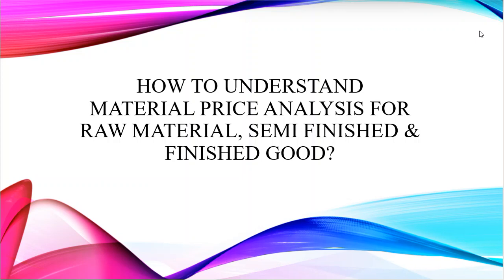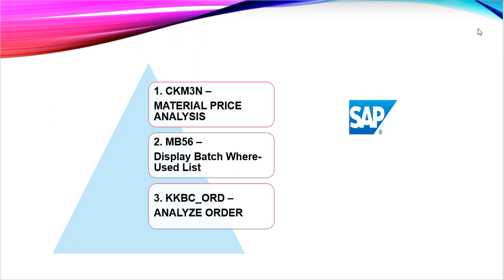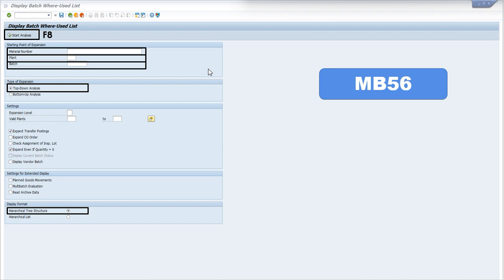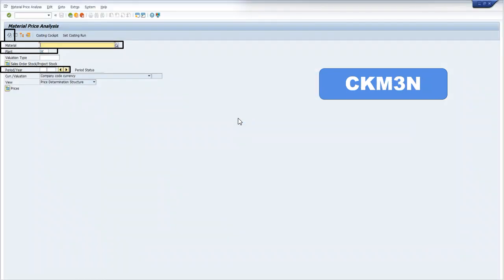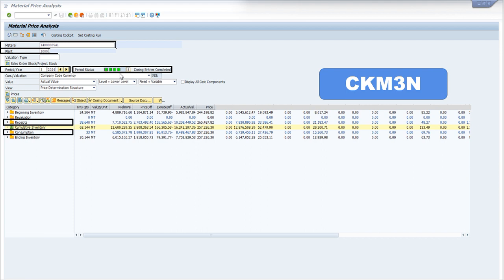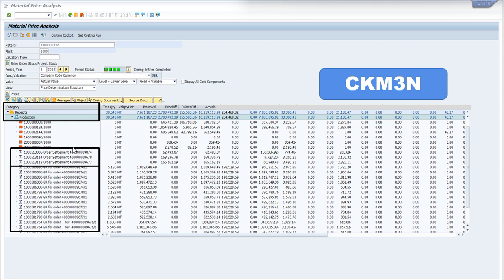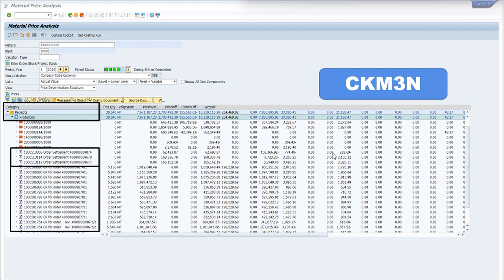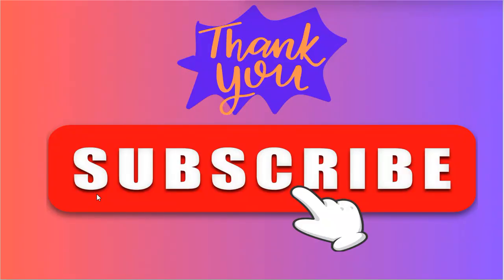How to understand Material Price Analysis in SAP?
In this video you will understand material price analysis for raw material, semi finished and finished goods using 3 different transaction codes of SAP CKM3N, MB56 and KKBC_ORD.